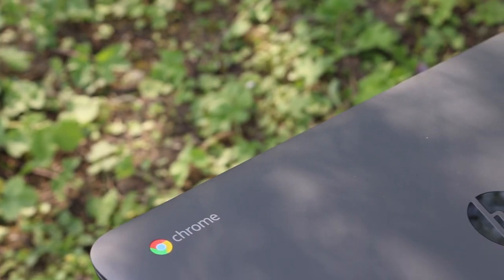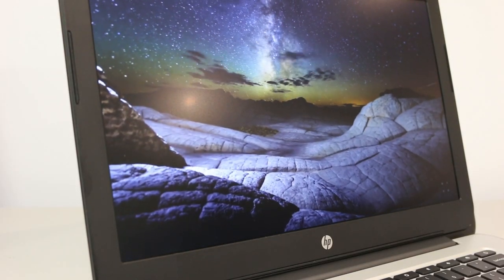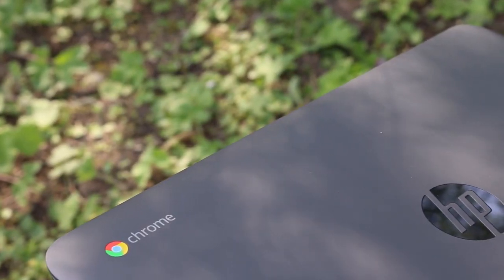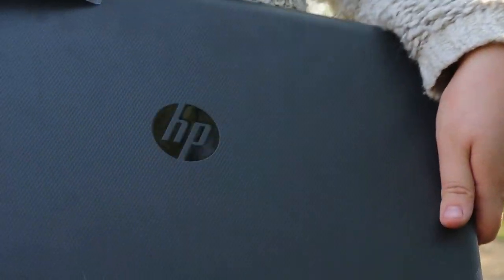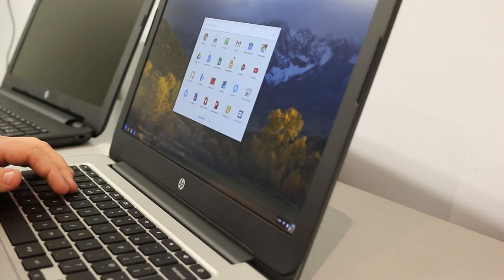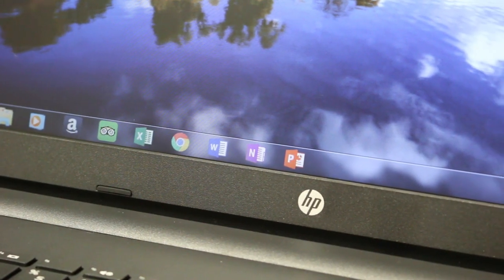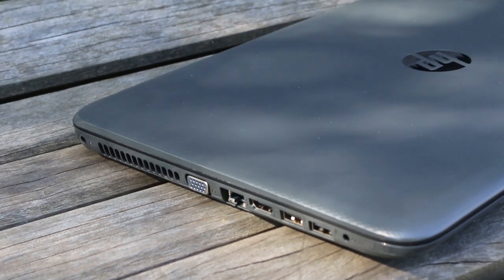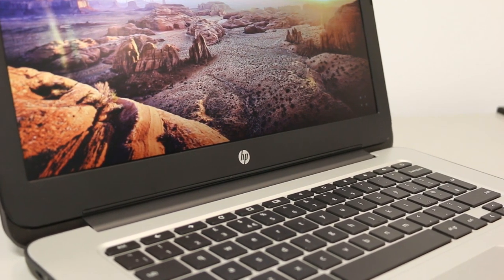Chromebook vs Windows Laptop (HP Chromebook 14 vs HP 250 G4)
Comparison video between a Chromebook and a Windows laptop. We have the HP Chromebook 14 vs the HP 250 G4 laptops to review.

We are Microsoft /HP Partners.

Chrome OS vs Windows